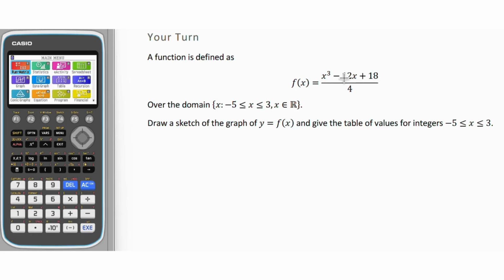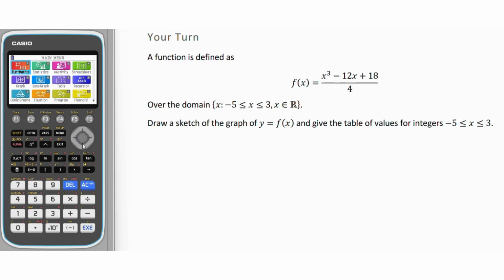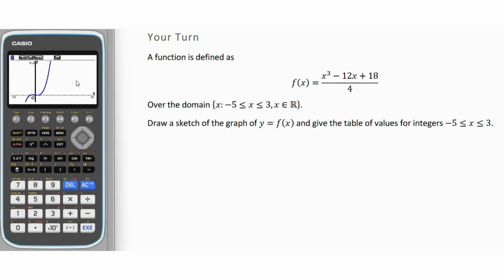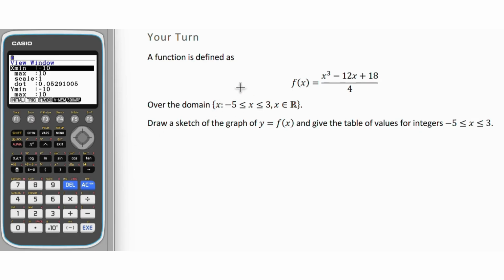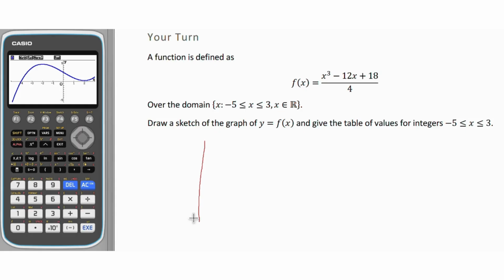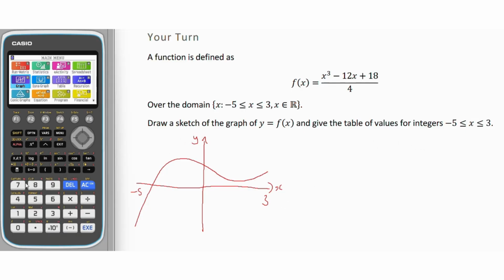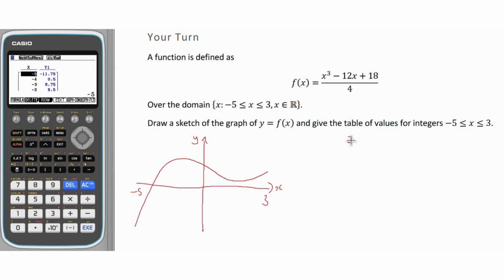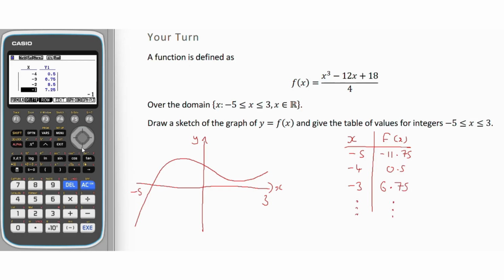IB Maths AAHL Graphing Functions - Your Turn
The answers to the Your Turn for AAHL Unit 2 Skill 4 Graphing Functions.